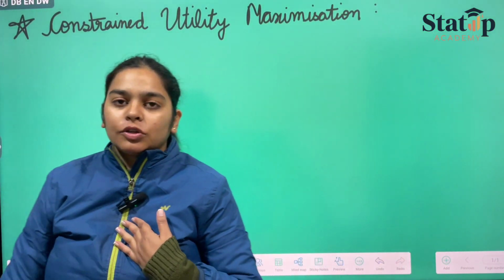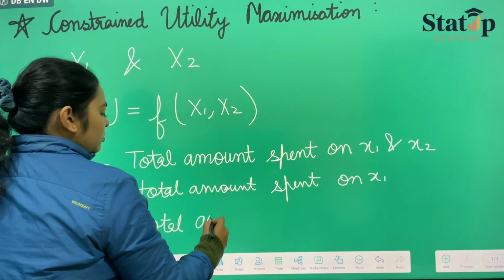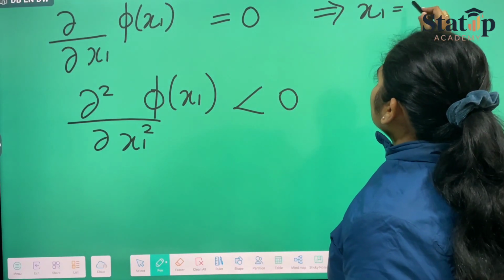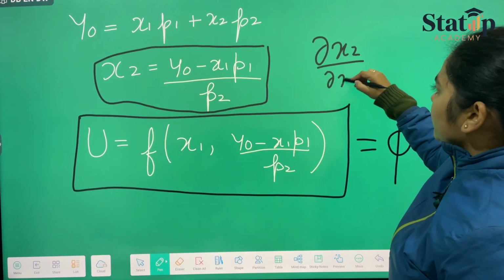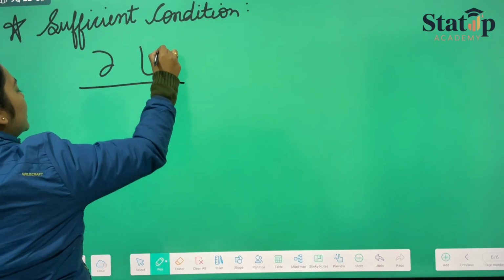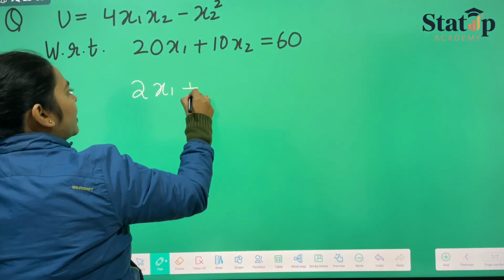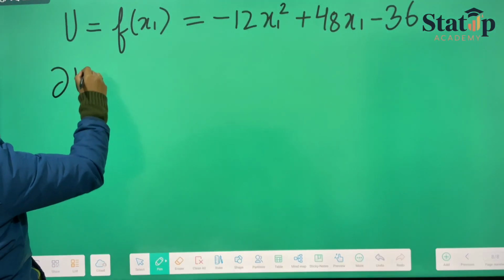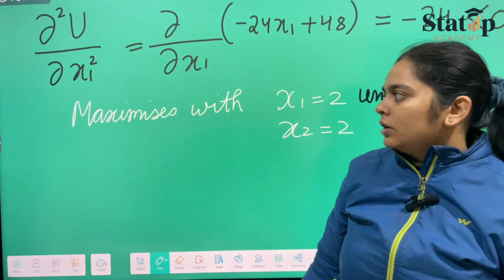Demand Analysis l Statistics Paper 3 l Part 15 l ISS 2026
In this lecture/video, we break down Demand Analysis — a key topic in Statistics for UPSC/ISS Paper-3 — with clear explanations, examples, and exam-oriented insights. ✔️
🗓 Topic: Demand Analysis
📘 Paper: Statistics Paper-3 (Part 15)
📍 Series: ISS 2026 (Indian Statistical Service)
🧠 What You’ll Learn in This Video:
✔️ Meaning and purpose of demand analysis in statistics
✔ Role of demand analysis in understanding consumer behaviour and market trends
✔ Techniques used for estimating demand and elasticity
✔ Practical examples and graphical interpretation
✔ How demand analysis is applied in real-world surveys and policy-making
✔ Tips for answering Paper-3 demand analysis questions in competitive exams efficiently
📊 Why This Topic Matters:
Demand analysis helps in understanding how quantity demanded of goods/services changes with price, income, and other factors — a crucial part of econometrics, business statistics, and economic surveys. It enables empirical interpretation of economic behaviour and supports policy decisions that are backed by data.
🎯 Who This Video Is For:
🔹 UPSC/ISS aspirants (Statistics Paper-3)
🔹 Students & researchers needing clarity on demand estimation methods
🔹 Anyone preparing for data analysis or econometrics questions